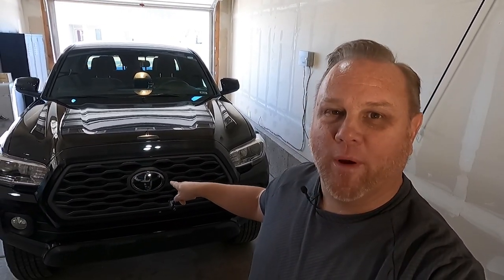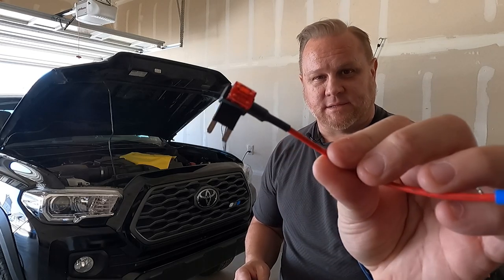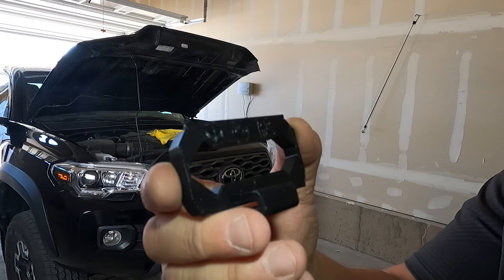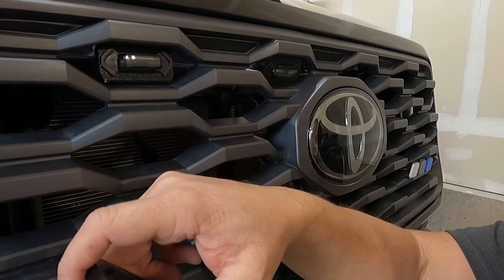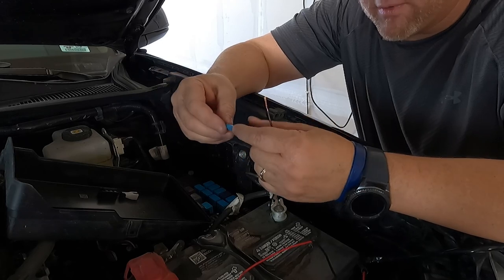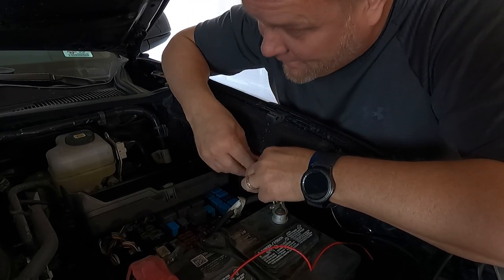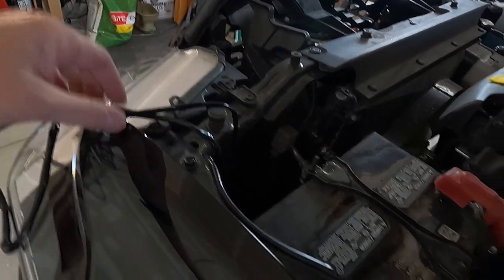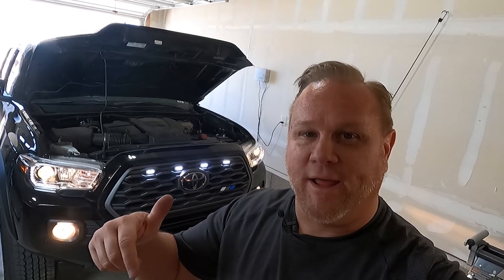Raptor Lights on a Tacoma with OEM Grill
Raptor lights add style and personalization to your Tacoma. But 3rd party Raptor light makers only make them for the Pro-style / Heritage grill.

In this video, I'll show you how to add Raptor Lights to your Tacoma stock / OEM Grill! A Quick and Easy Install!

Light Bezels - Tacoma 20-22 EOM Gill Inserts

MUST HAVE!
OEM Bed Mat
AND
Tyger Soft Roll Tonneau Cover

TOP Interior Mods:
Climate Control Knobs
Seat Stuffers

Step it up! (literally) - Tyger 3.5" Side Steps / Running Boards